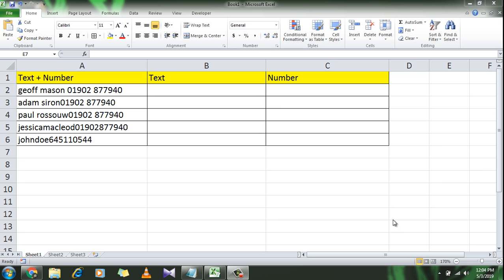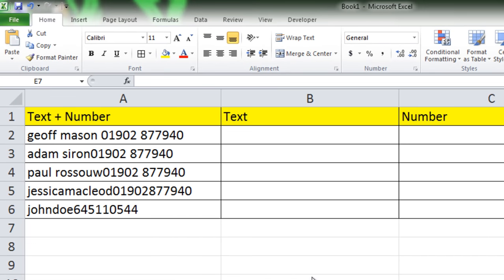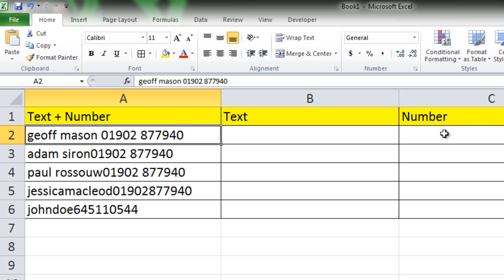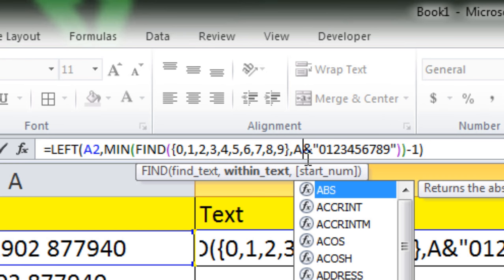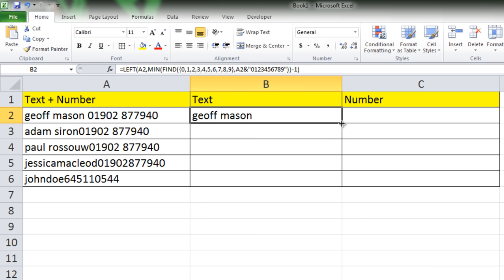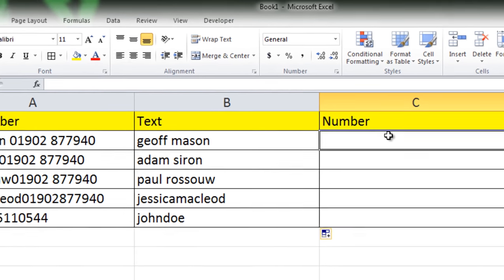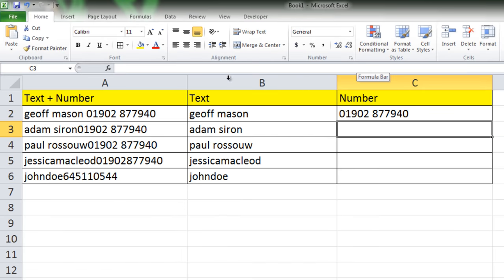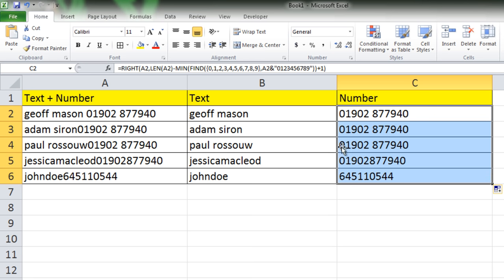How to separate or split texts and numbers from one cell to two columns in excel using formula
This is what you are going to learn today. Suppose you have texts and numbers in a cell and you need to separate them. So i am going to teach you how you can split text & number into two columns or two cells.

To do that you are going to need three columns. In the first column  you'll need the text and column together. In the second column we are going to extract the text and in the third column we are going to extract the numbers.

we are going to use formula to solve this problem.
To extract text you'll need this formula:

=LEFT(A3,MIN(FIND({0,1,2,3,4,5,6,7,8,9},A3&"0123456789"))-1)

Write this formula in the cell where you want the Text.

To extract the number you'll need to write the below formula:

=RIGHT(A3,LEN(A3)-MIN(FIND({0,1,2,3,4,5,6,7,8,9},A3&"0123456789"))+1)